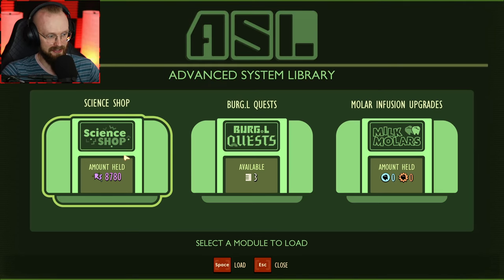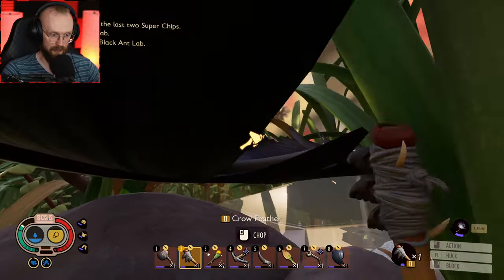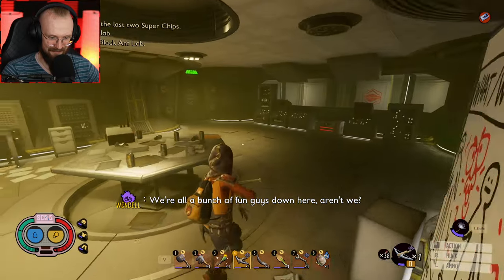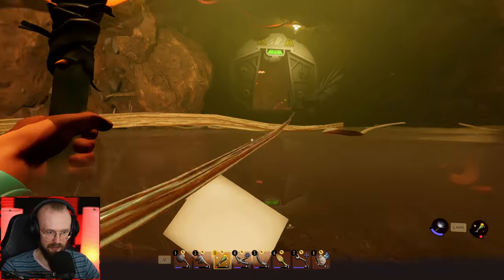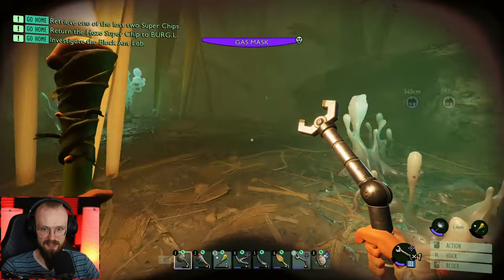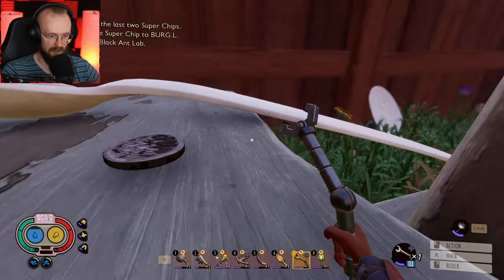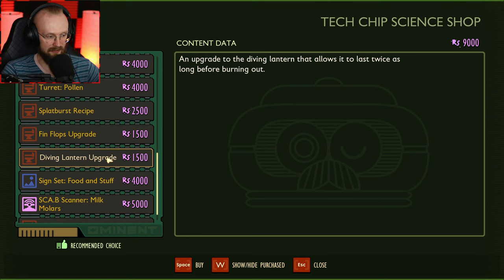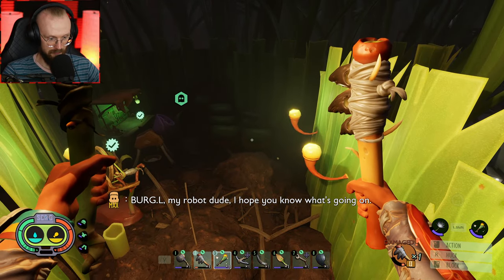I Found a SECRET LABORATORY Filled with Infected Insects! - Grounded Full Release | Part 6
Grounded - I Found a Secret Laboratory Filled with Infected Insects! Welcome to Grounded 1.0 (Grounded Full Release gameplay), it's a survival game where you've been shrunk to the size of an ant. You have to thrive alongside giant insects in the backyard!